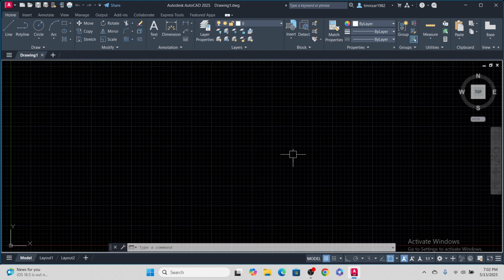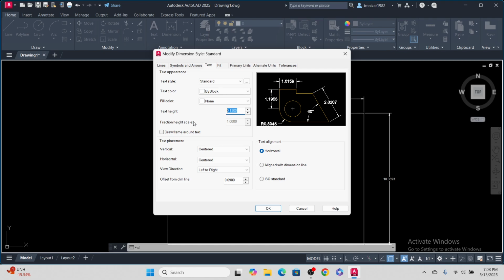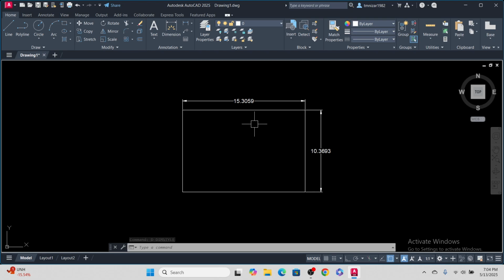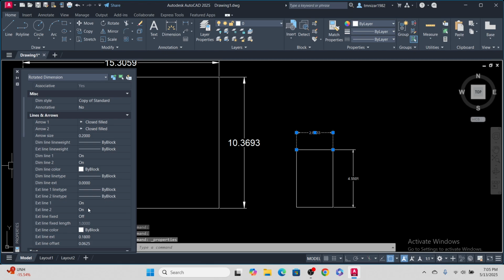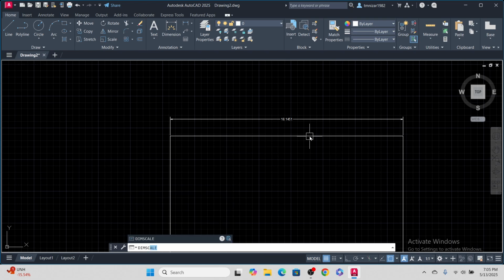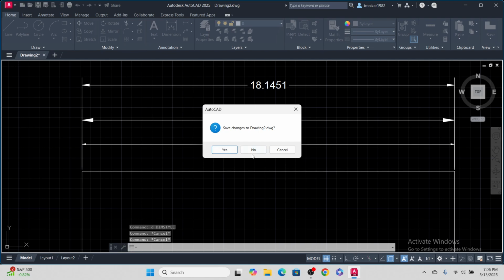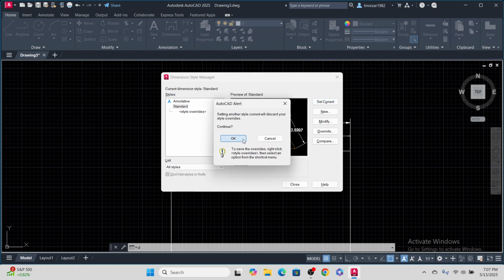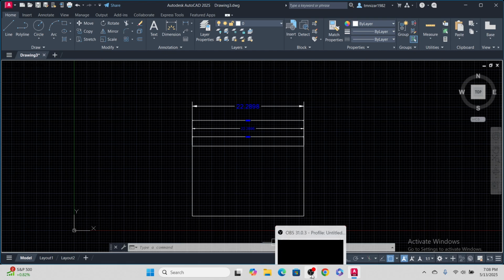AutoCAD Fast Way and easy way to modify Dimension Scale Before Adding